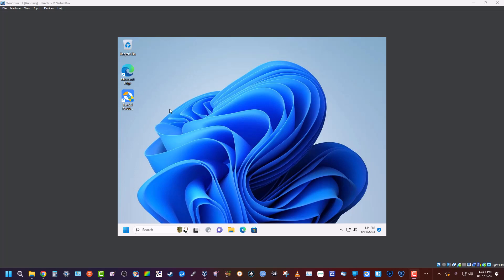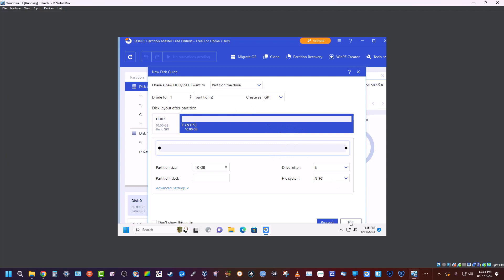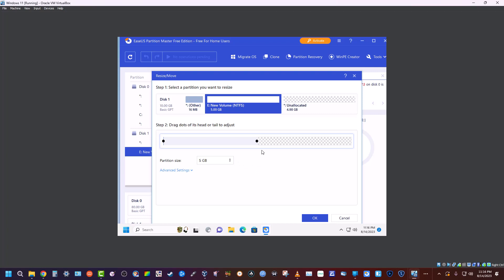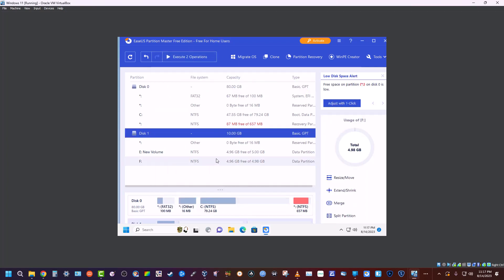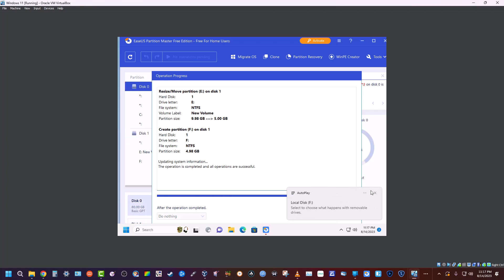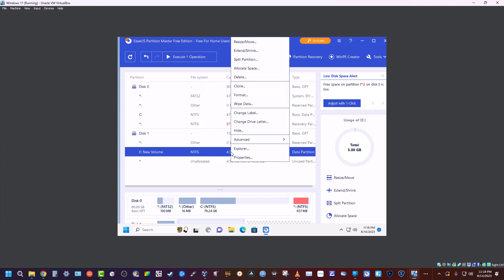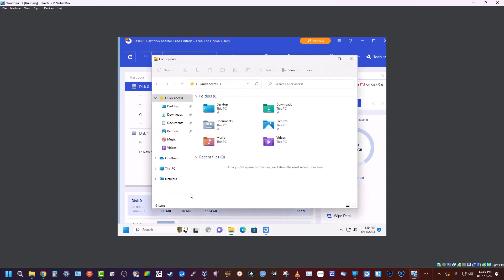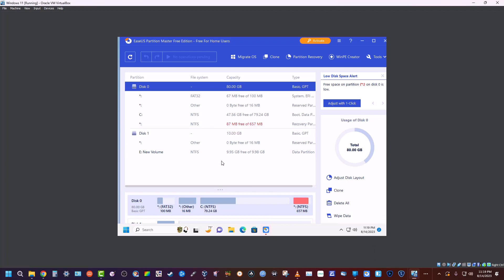How to resize and create partitions using EaseUS Partition Master Free Edition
Using EaseUS Partition Master Free Edition you can create and resize partitions. But you can not clone a drive at all. That is only with the paid for version.